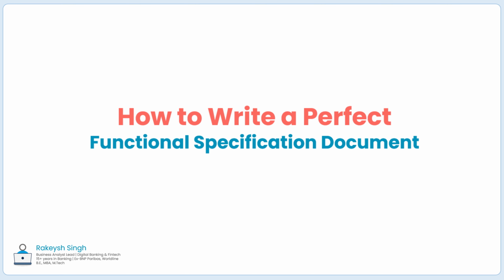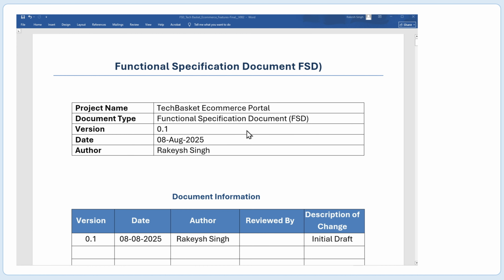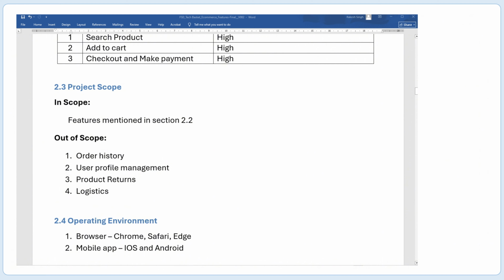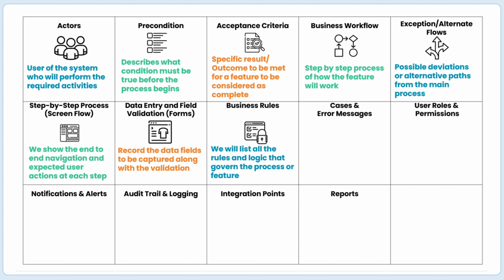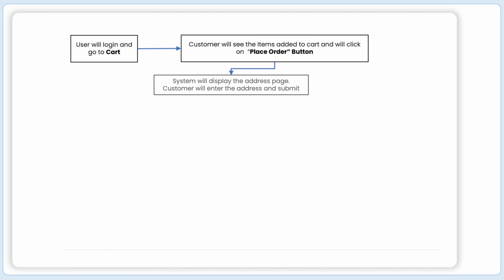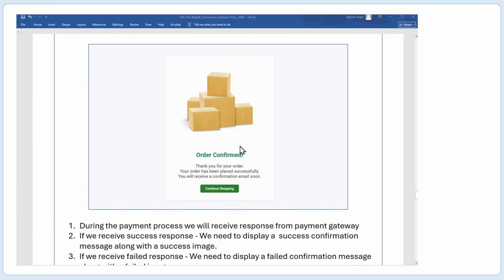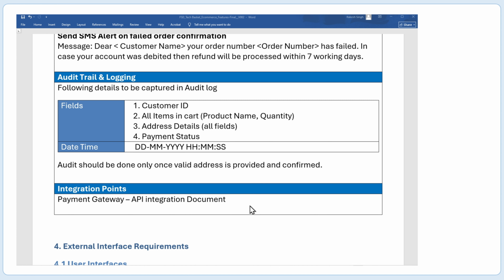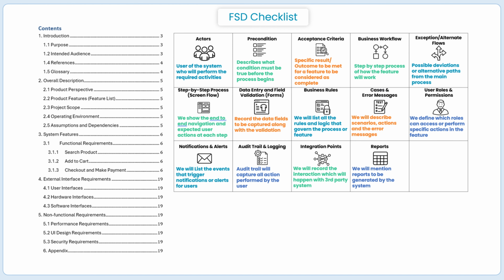My Secret to Write a PERFECT functional specification document (FSD) | 15+ years exp. as a BA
Unlock the secrets to writing a Function Specification Document (FSD) that developers, testers, and business stakeholders will love! In this video, I’ll walk you through my proven step-by-step approach to creating a crystal-clear, actionable, and error-free FSD—built from years of real-world project experience.

Whether you’re a Business Analyst, Product Manager, Developer, or anyone involved in software projects, these tips will help you bridge the gap between business requirements and technical implementation.

Note: Icons used in this video are made by Freepik